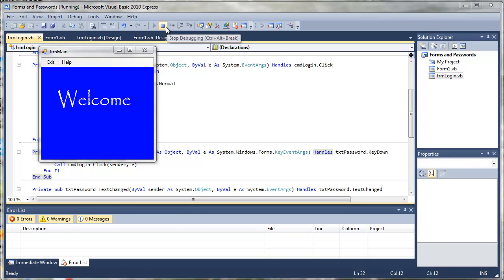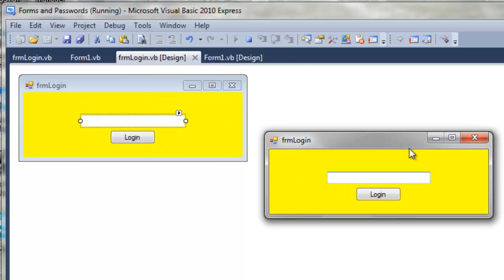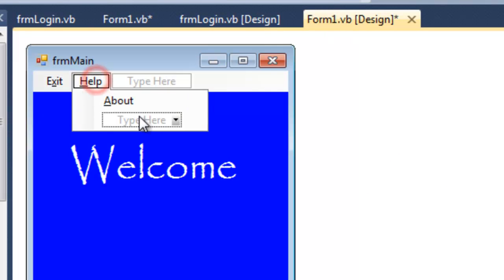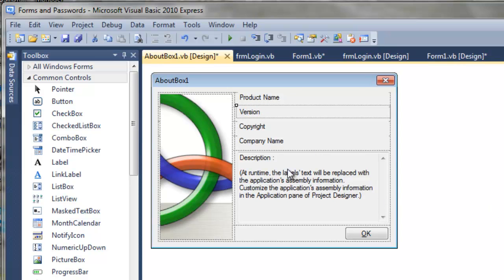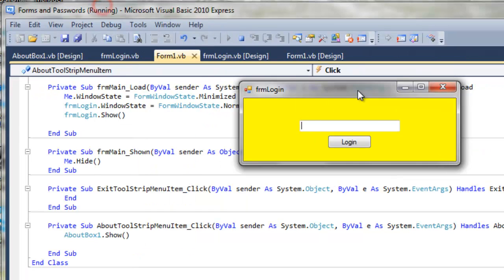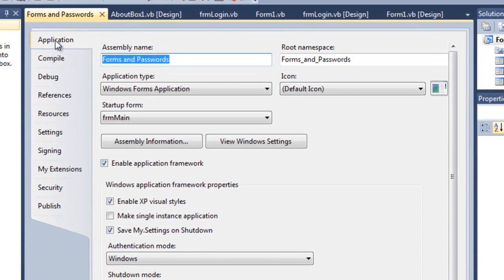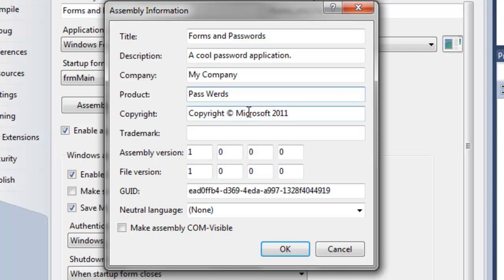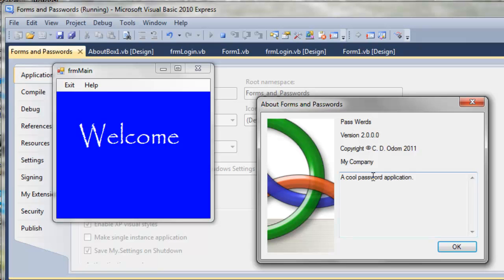Forms and Passwords VB.NET Tutorial Part 2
Part 2 of my tutorial showing how to create a simple password-protected login application.  Here I also demonstrate how to create, open, close, and hide forms within the app.